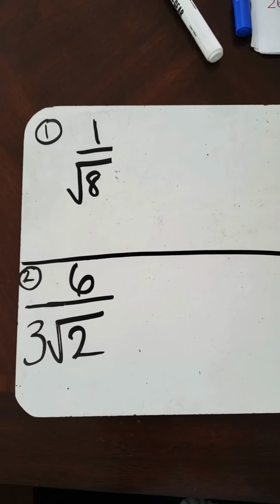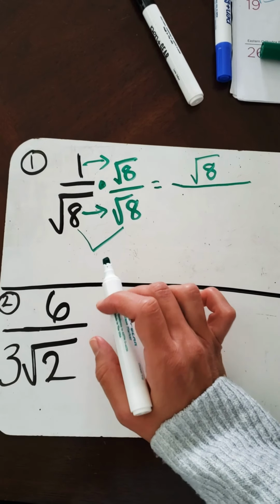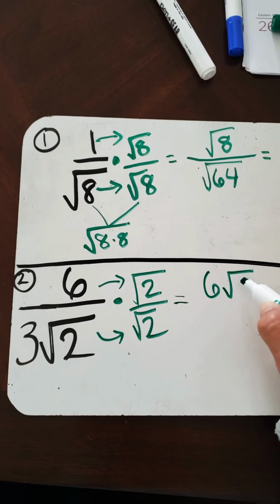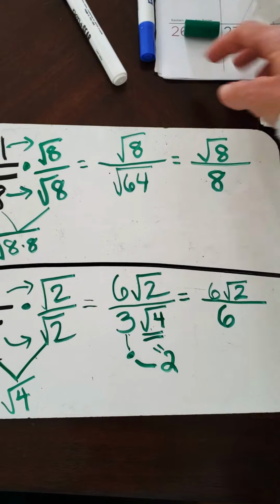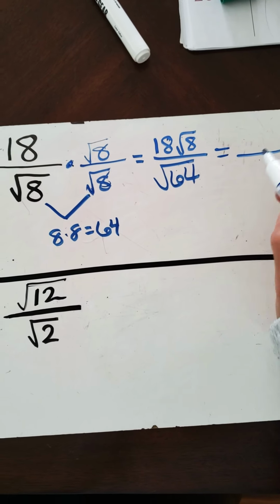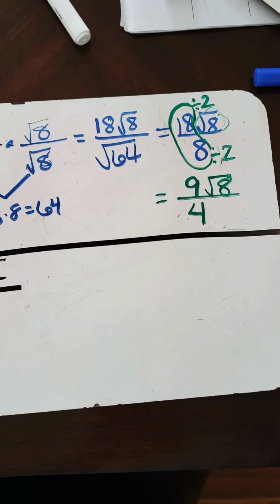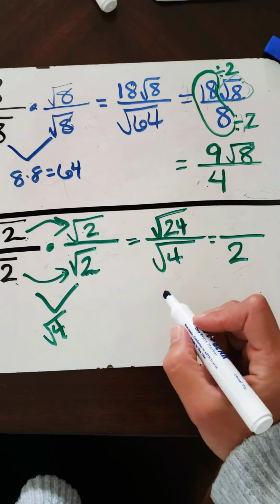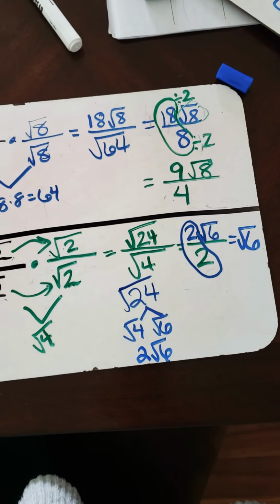Rationalizing the denominator examples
Practus rationalizing the denominator with these for specific examples.